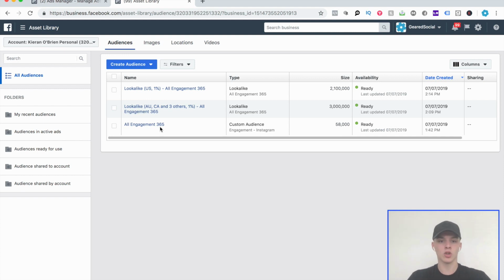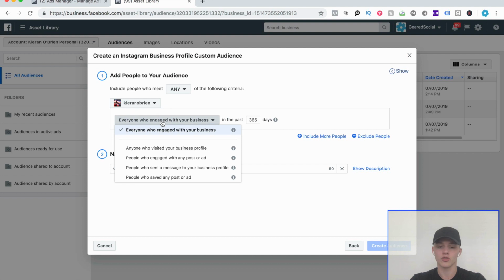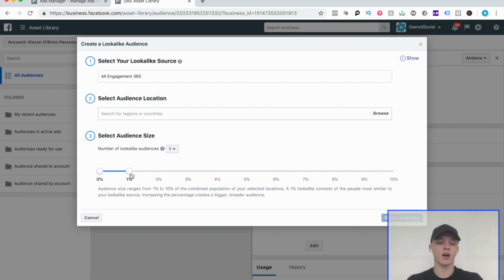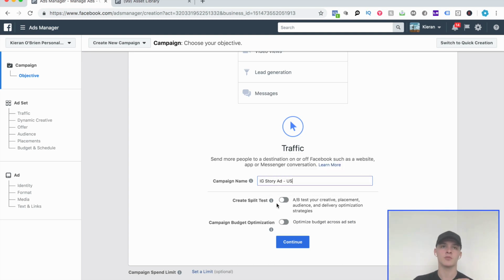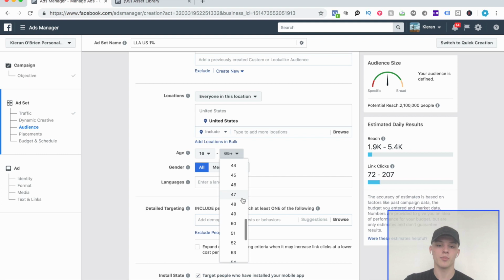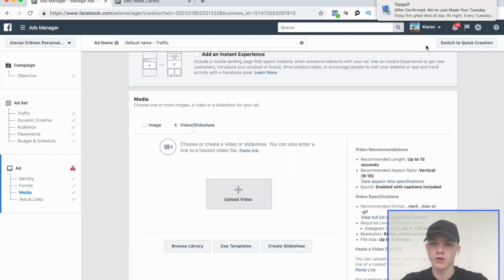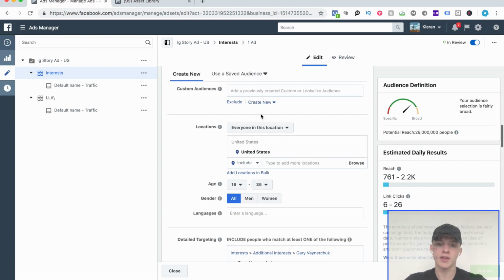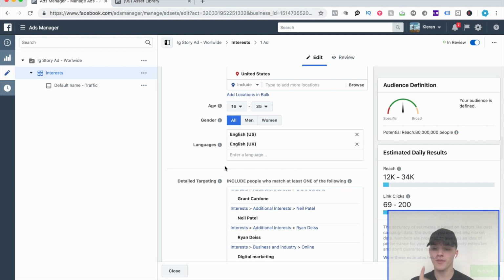Get 500 Instagram Followers Per Day Using FB Ads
How can you increase your Instagram following without buying followers or using outdated organic growth strategies? Here's the answer! Simple Instagram story ads via the Facebook Ads platform. Follow along